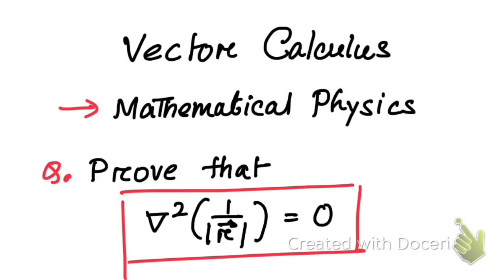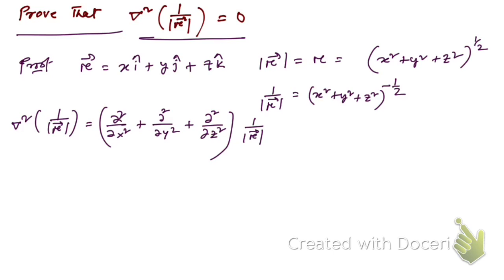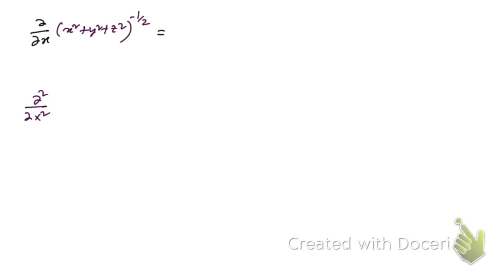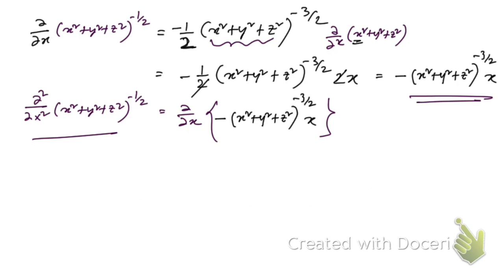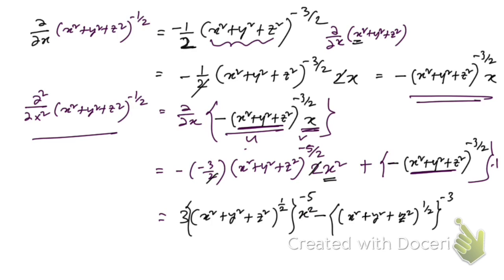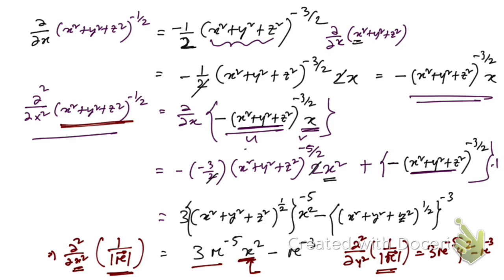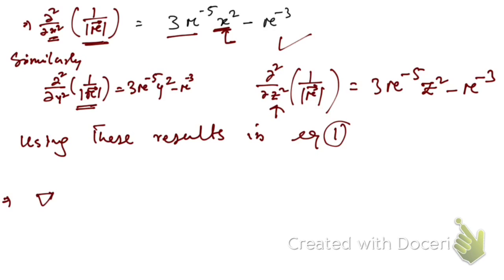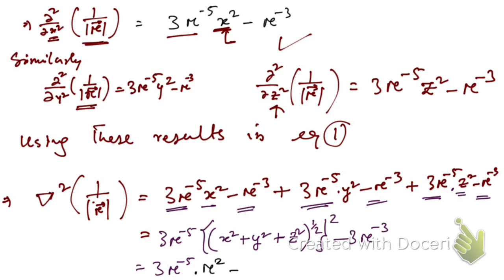Proof Del^2(1/r)=0 vector calculus Mathematical physics